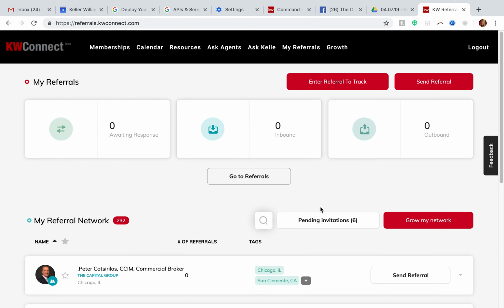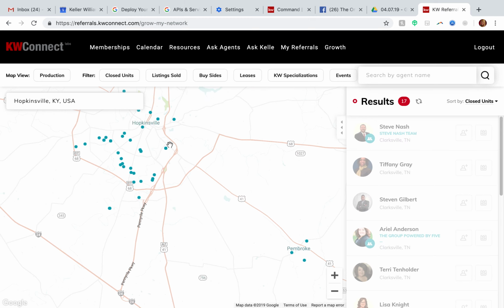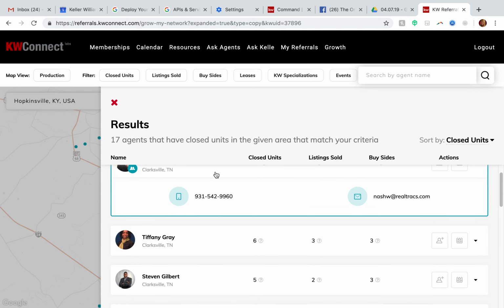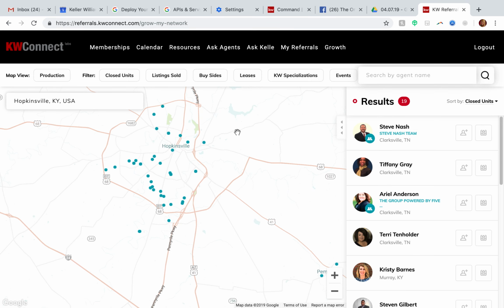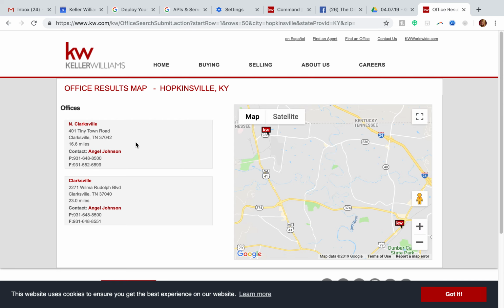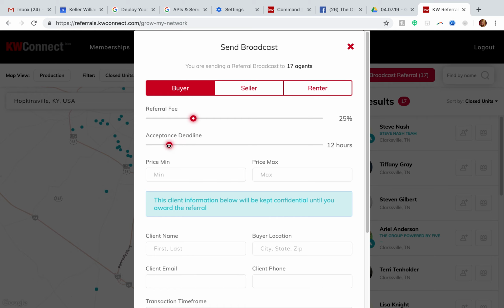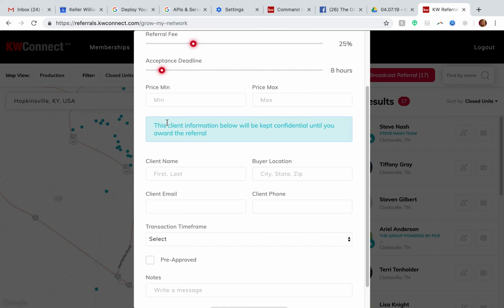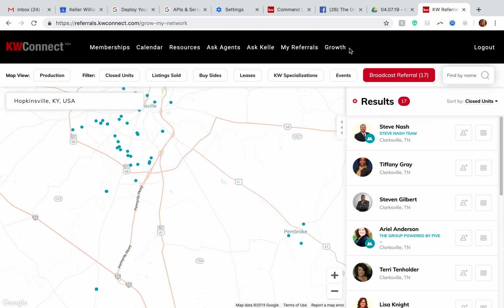How to Find Referral Partners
Looking for a step-by-step process in how to find a referral agent using KW Command's referrals program? Check out this video to see all the ways you can search and locate a great referral agent!

Jessica Borden
Keller Williams Realty
Each office independently owned and operated. Licensed agent in TN #328674.